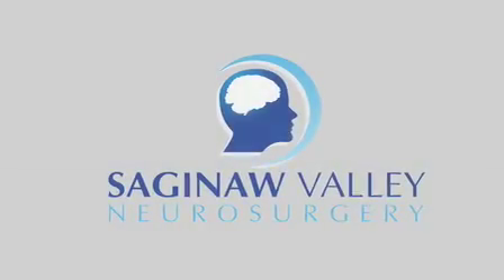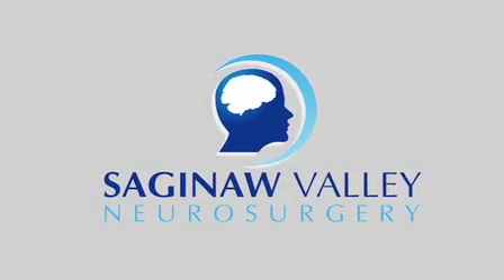Laminectomy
Neurosurgeon Gerald R. Schell, M.D. of Saginaw Valley Neurosurgery describes the Laminectomy procedure, why you might need one, the process before, during, and after the procedure, and your road to recovery.